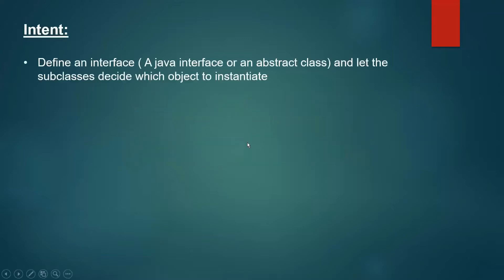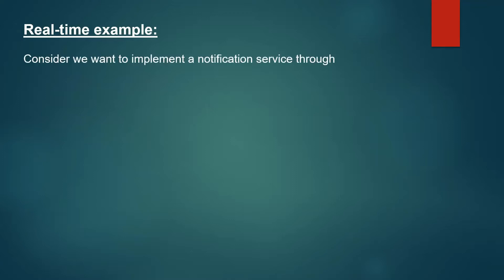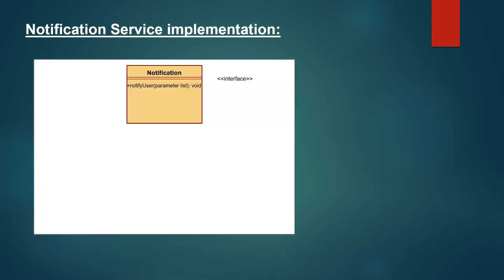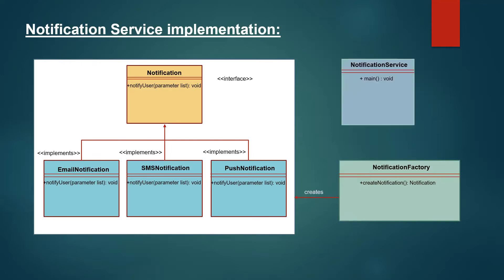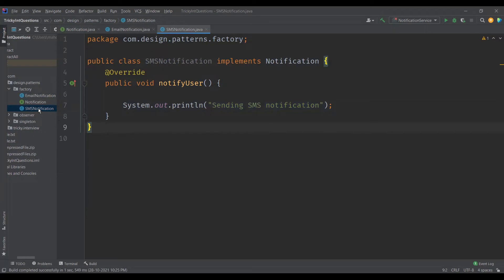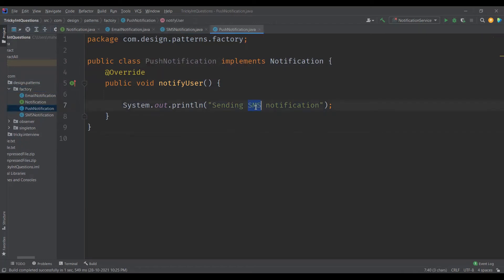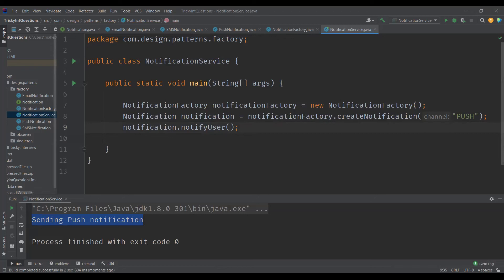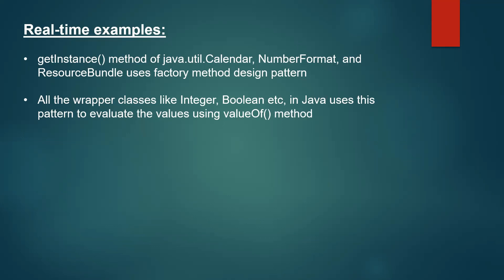Factory Design Pattern In Java | Implementation With Example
This video covers the following :
1.Definition of Factory pattern
2.Implementation with real-time example
3.Advantages
4.Where the pattern is used